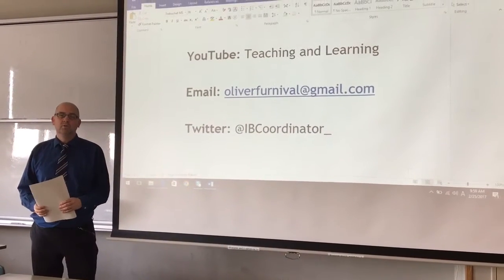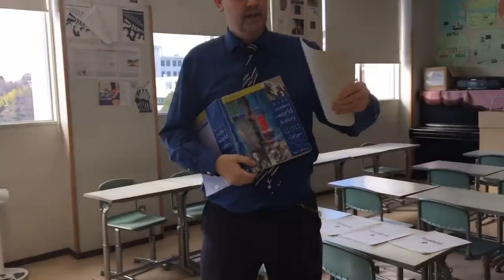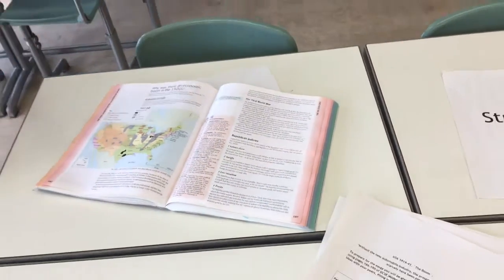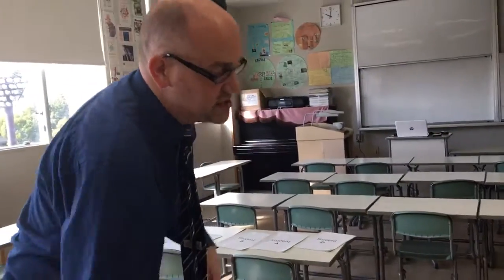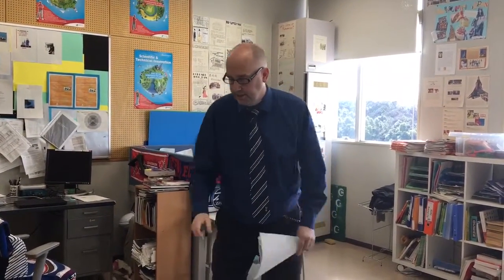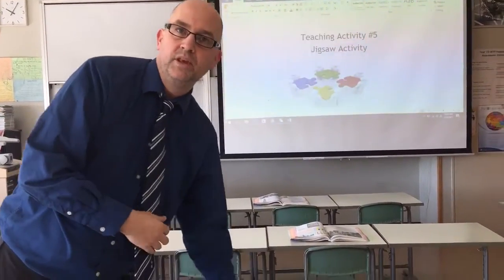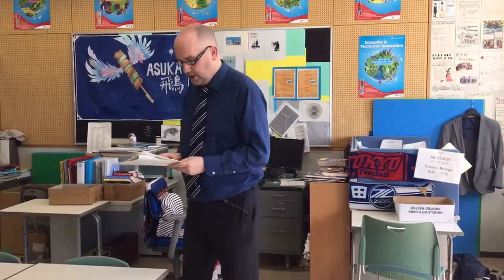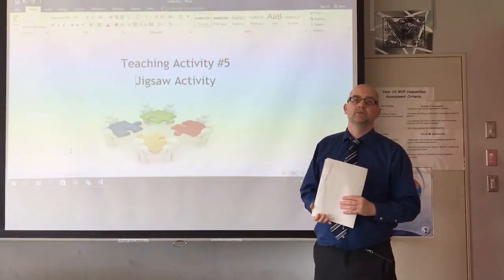Jigsaw Activity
This video explains how to hold a jigsaw activity in the classroom. The activity allows students to split work between them and share new information.